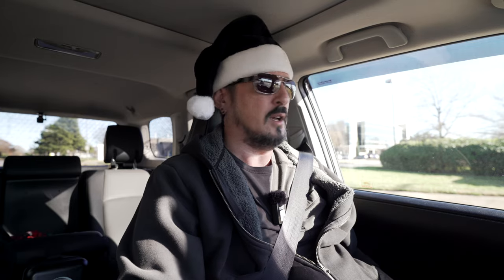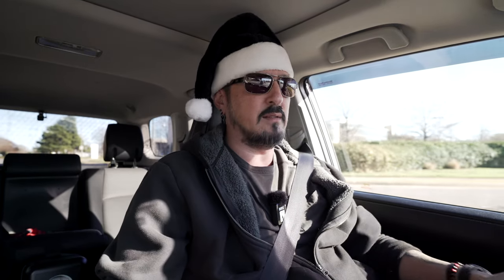The Sound Of Silence . . . Maybe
The garage studio build out is moving right along.

My gear . . .

Manfrotto Tripod
Feelworld MA5
Godox AD200Pro
Godoz V860ii